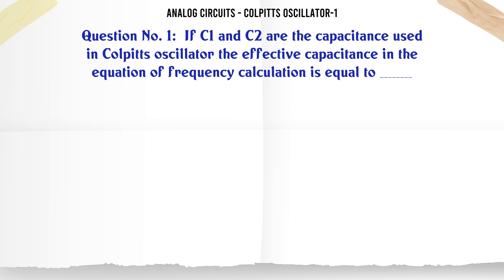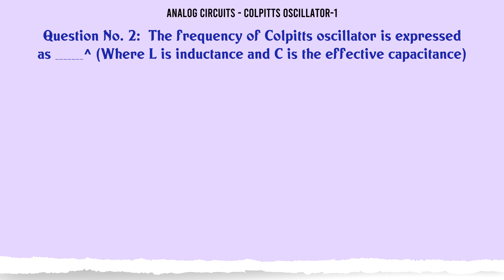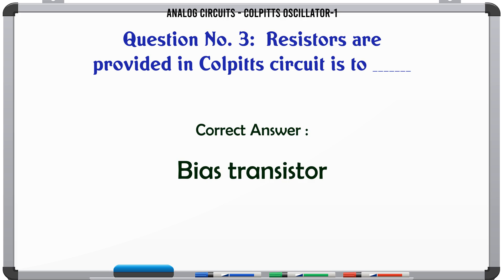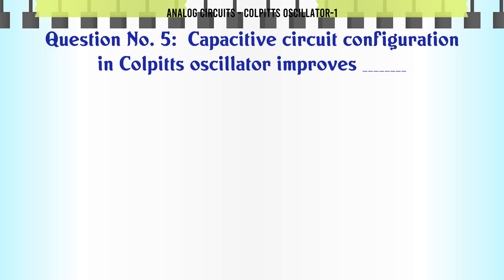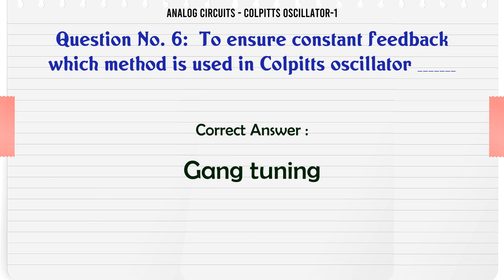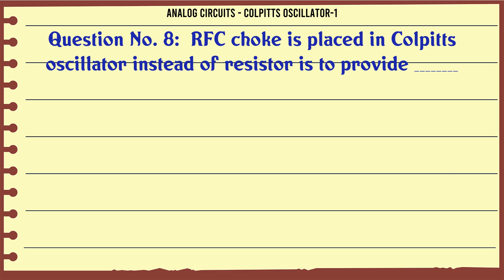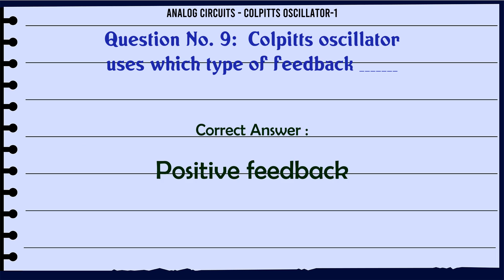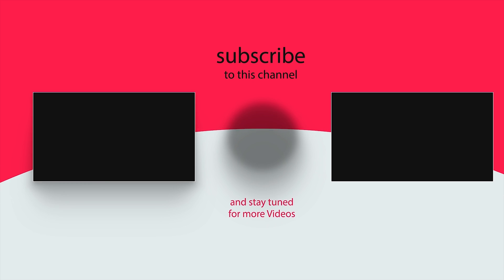MCQ Questions Colpitts Oscillator-1 with Answers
Colpitts Oscillator-1 GK Quiz.

Question and Answers related to Colpitts Oscillator-1

List of top 5 Questions:

To ensure constant feedback which method is used in Colpitts oscillator __

RFC choke present in Collpitts oscillatory circuit is for ___

RFC choke is placed in Colpitts oscillator instead of resistor is to provide ___

Content of this Video:

MCQ question answers for Colpitts Oscillator-1

Important Questions in Analog Circuits

Analog Circuits MCQ Questions you must know for Interviews, Exams, and Quiz